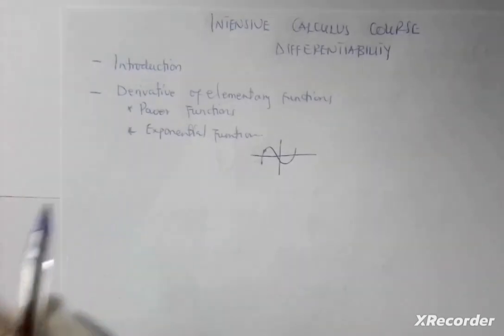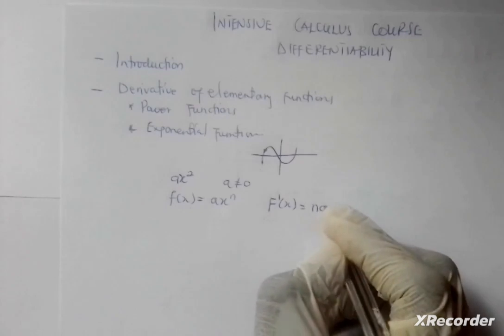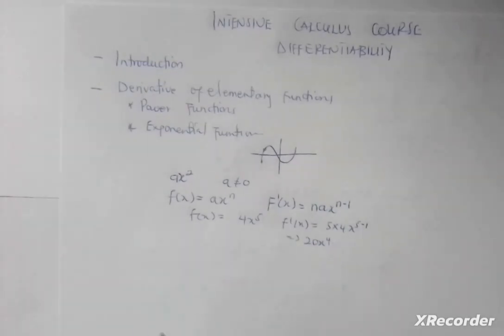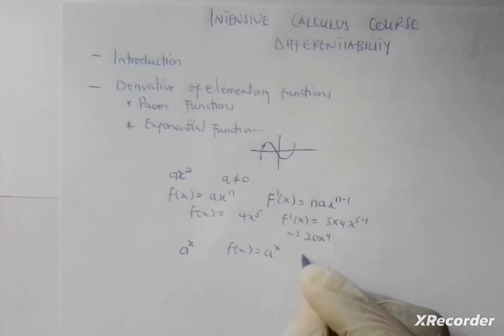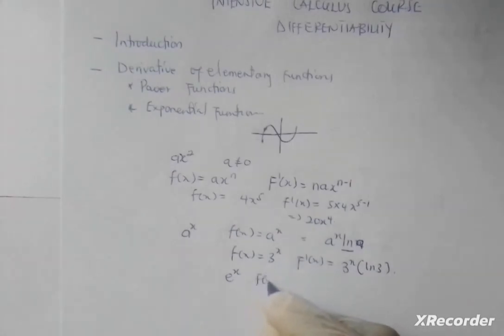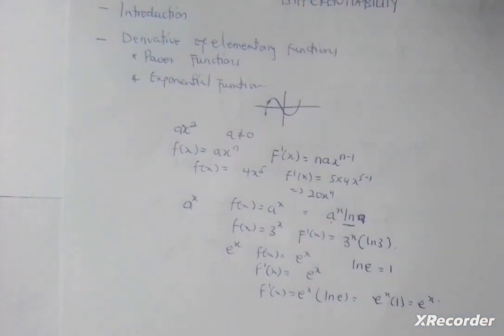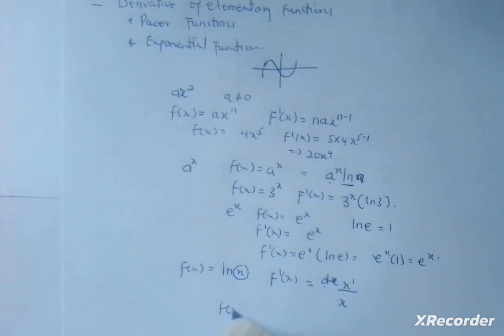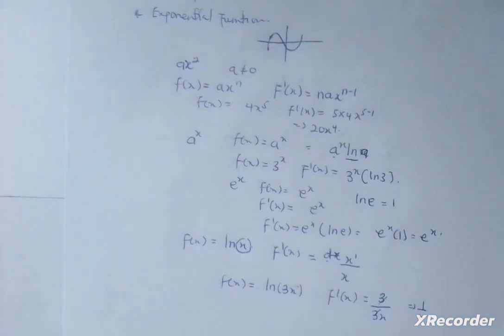Understanding Differentiability in Calculus: Derivatives of Basic Functions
Calculus is a branch of mathematics that deals with the study of rates of change and how things change over time. In calculus, the concept of differentiability is fundamental, as it allows us to understand how smooth and continuous a function is. In this video, we will explore the basics of differentiability and take a closer look at the derivatives of basic functions.

Section 1: Differentiability
Differentiability is the property of a function where it has a derivative at every point within its domain. A function is said to be differentiable if the limit of the difference quotient, which is the slope of the tangent line to the graph of the function at a particular point, exists and is finite. We will delve into how to calculate the derivative of a function using the limit definition.

Section 2: Derivatives of Basic Functions
In calculus, there are some basic functions whose derivatives are useful to know. We will look at the derivative of constants, power functions, and exponential functions. For example, the derivative of a constant function is always zero, while the derivative of a power function is given by the power rule, which involves multiplying the function by its exponent and subtracting 1 from the exponent. Similarly, the derivative of an exponential function is itself multiplied by the constant e.